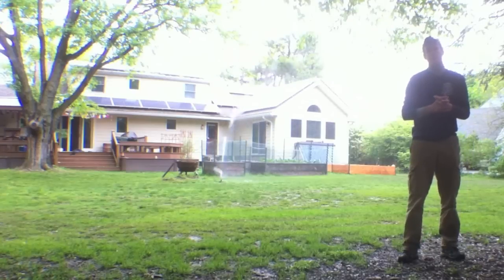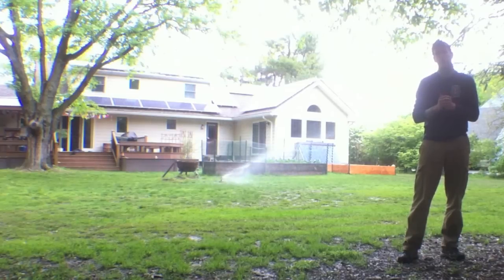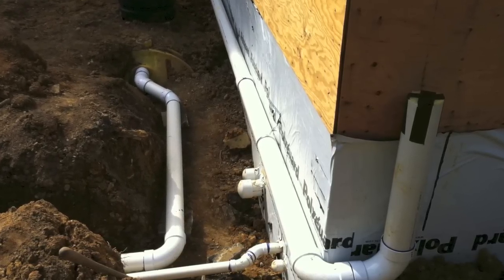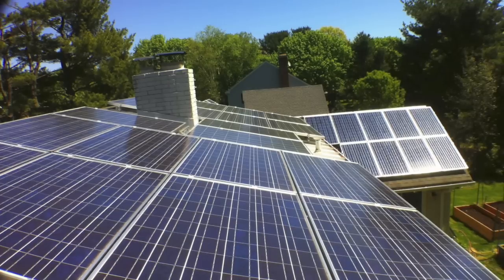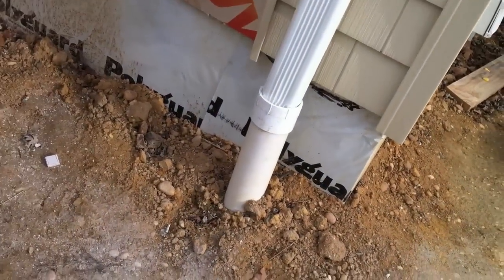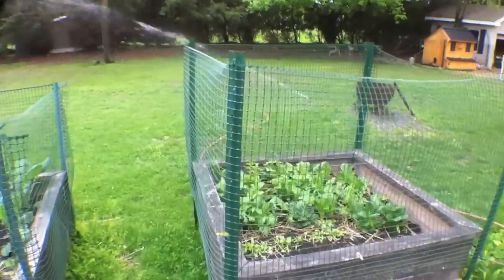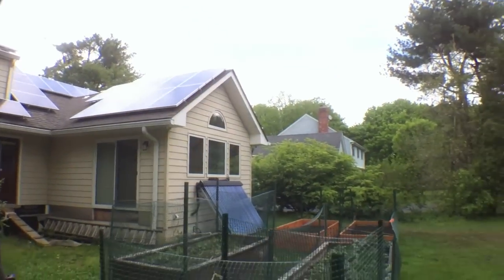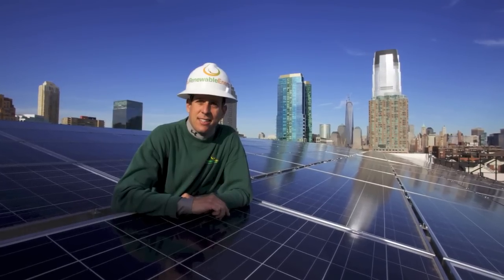Rain Cistern Lawn plant garden watering Zero Energy/No utility power 100% sustainable! Rain barrel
Cisterns are commonly used in areas where water is scarce, either because it is rare or because it has been depleted due to heavy use. Early on, the water was used for many purposes including cooking, irrigation, and washing. Present day cisterns are often only used for irrigation due to concerns over water quality. Cisterns today can also be outfitted with filters or other water purification methods when the water is meant for consumption. It is not uncommon for cisterns to be open in some way in order to catch rain or to include more elaborate rain-catching systems. It is recommended in these cases to have a system that does not leave the water open to algae or to mosquitoes, which are attracted to the water and then potentially carry disease to nearby humans.
Some cisterns sit on the top of houses or on the ground higher than the house, and supply the running water needs for the house. They are often supplied not by rainwater harvesting, but by wells with electric pumps, or are filled by manual labor or by truck delivery. Very common throughout Brazil, for instance, they were traditionally made of concrete walls (much like the houses, themselves), with a similar concrete top (about 5 cm thick), with a piece that can come out for water filling and be re-inserted to keep out debris and insects. Modern cisterns are manufactured of plastic (in Brazil with a characteristic bright blue color, round, in capacities of about 10 000 and 50 000 liters). These cisterns differ from water tanks in the sense that they are not completely enclosed and sealed with one form, rather they have a lid made of the same material as the cistern, which is removable by the user.
To keep a clean water supply, the cisterns must be kept clean. It is recommended to inspect them regularly, keep them well-enclosed, and to occasionally empty them and clean them with an appropriate dilution of chlorine and to rinse them well. Well water must be inspected for contaminants coming from the ground source. City water has up to 1ppm (parts per million) chlorine added to the water to keep it clean, and in many areas can be ordered to be delivered directly to the cistern by truck (a typical price in Brazil is BRL$50, US$20 for 10 000 liters). If there is any question about the water supply at any point (source to tap), then the cistern water should not be used for drinking or cooking. If it is of acceptable quality and consistency, then it can be used for (1) toilets, and housecleaning; (2) showers and handwashing; (3) washing dishes, with appropriate sanitation methods, and for the highest quality, (4) cooking and drinking. Water of non-acceptable quaility for the before mentioned uses may still be used for irrigation. If it is free of particulates but not low enough in bacteria, then boiling may also be an effective means to prepare the water for drinking.
Many greenhouses use cisterns to help meet their water needs, especially in the USA. Some countries or regions, such as Bermuda and the U.S. Virgin Islands, have laws that require rainwater harvesting systems to be built alongside any new construction, and cisterns can be used in these cases. Other countries, such as Japan, Germany and Spain, also offer financial incentives or tax credit for installing cisterns. Cisterns may also be used to store water for firefighting in areas where there is an inadequate water supply.